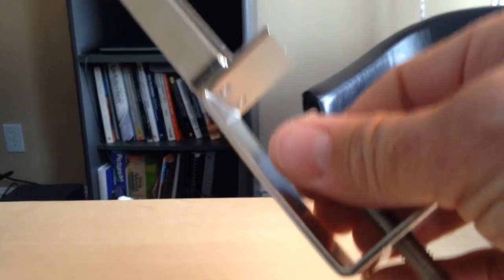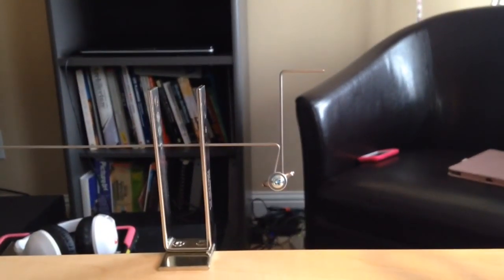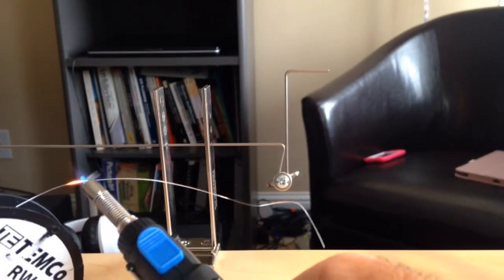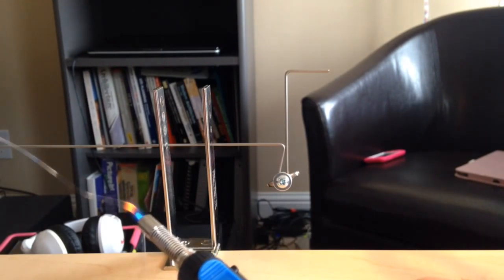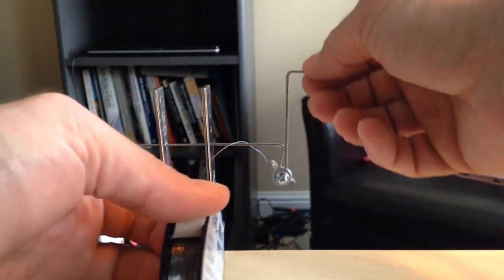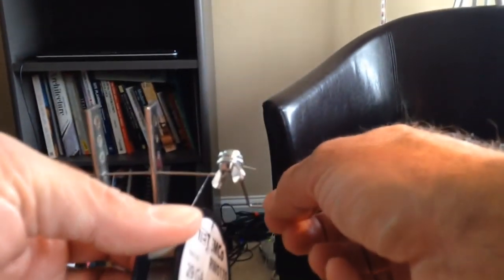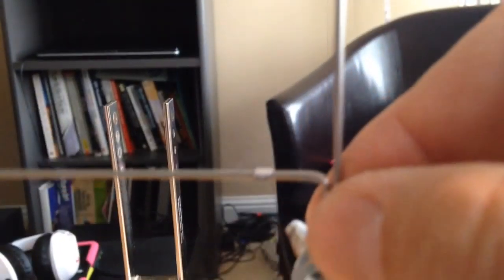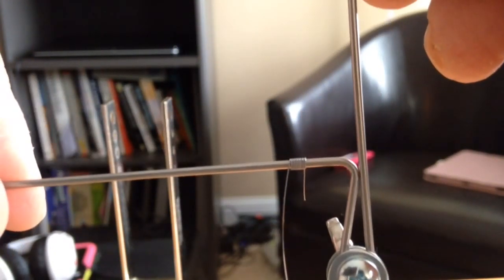MICRO COILS 101 - PART 1 MAKING THE COIL USING THE COIL GIZMO